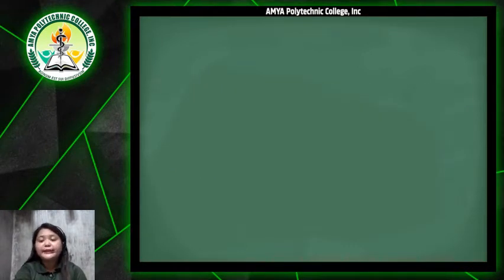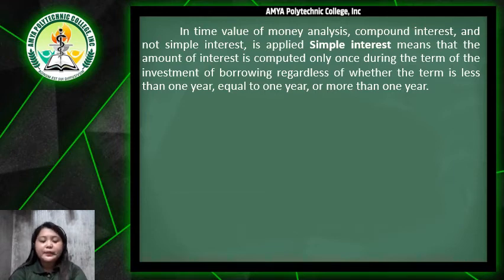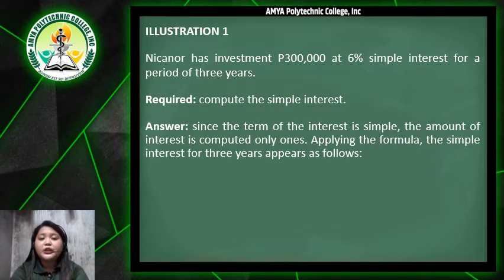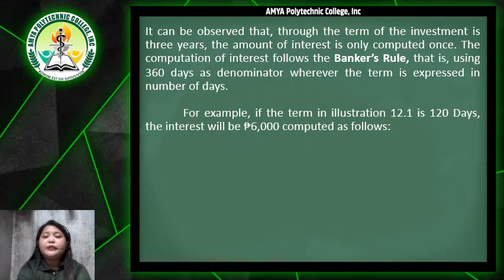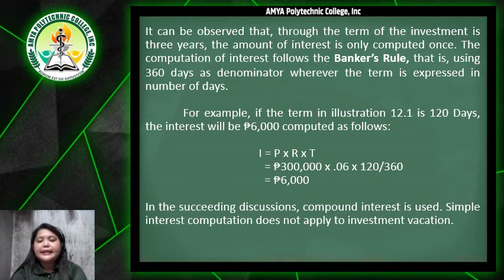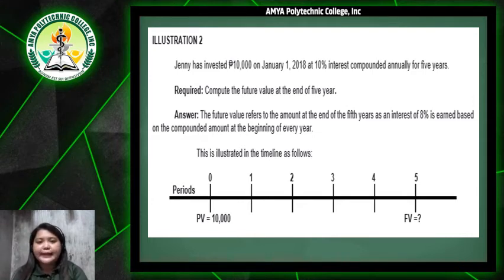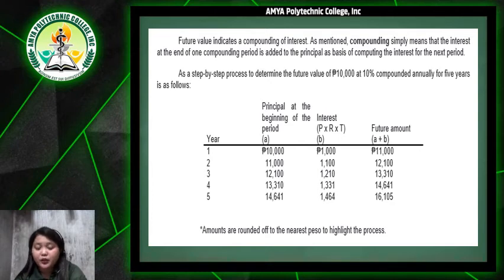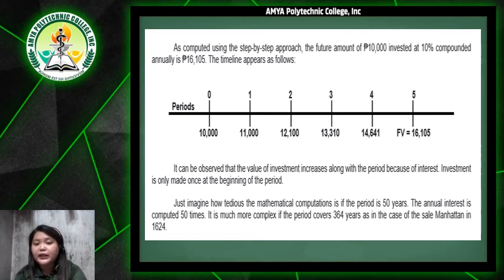2ND QUARTER BUSINESS FINANCE WEEK 1 INTRODUCTION TO INVESTMENT AND PERSONAL FINANCE